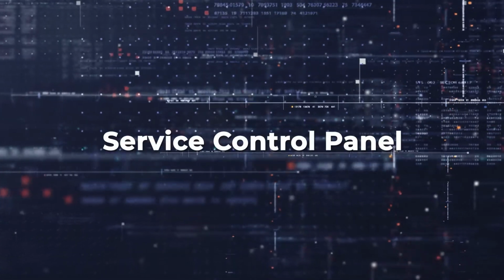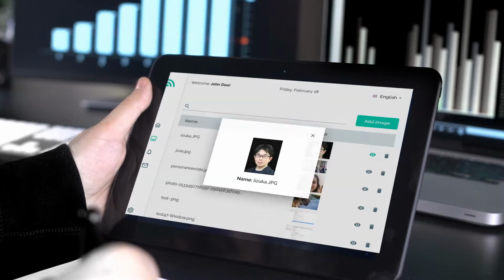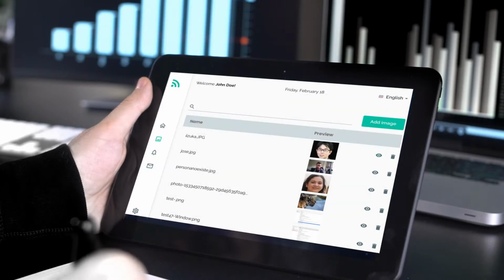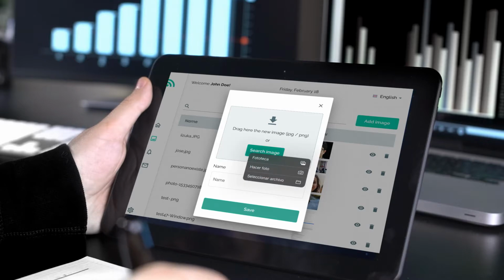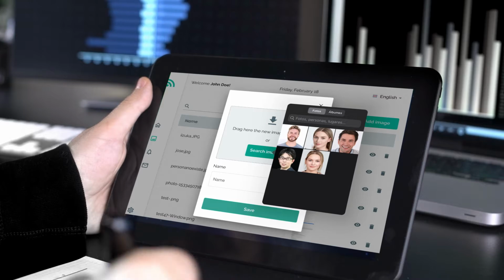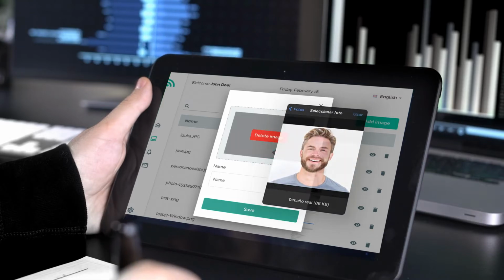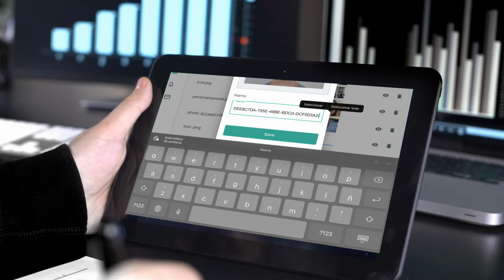NTT DATA 5G App Framework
5G App Framework is a modular and flexible environment designed to exponentially accelerate the end-to-end deployment and operation of new 5G services. It enables the integration and orchestration of different technologies (Big Data, AI, ER, VR and AR); computing capabilities (Cloud, Edge, Devices), and native 5G network functions.